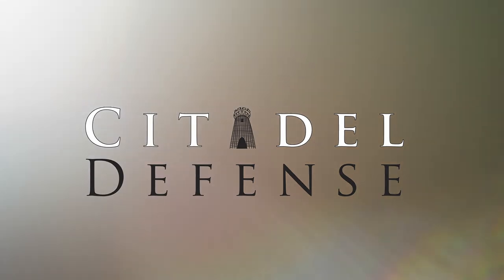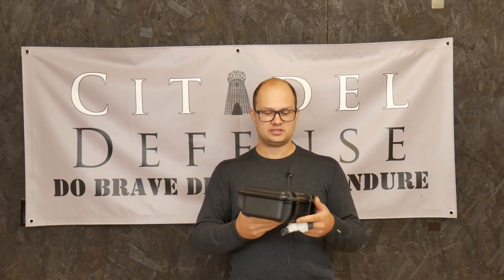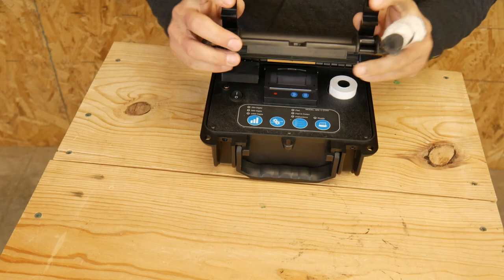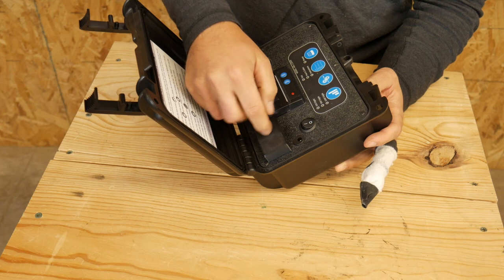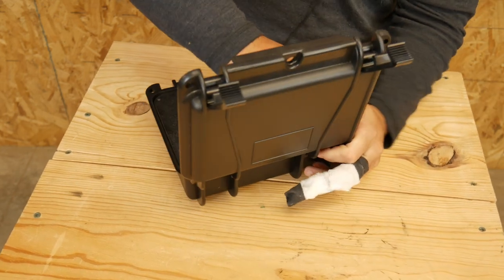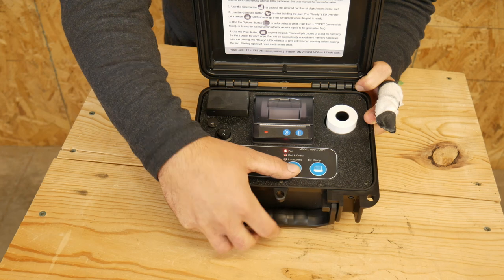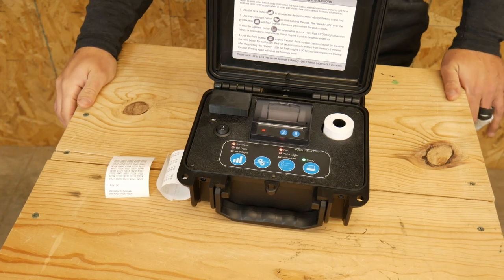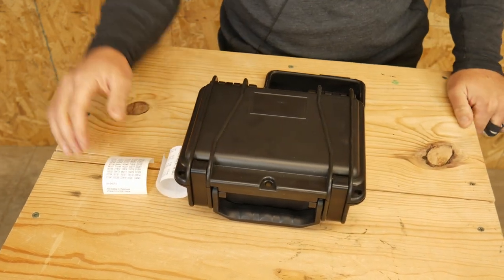ADL-1 OTP Printer by Partisan Labs